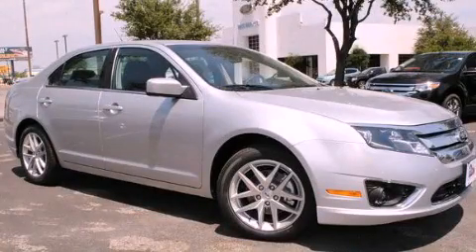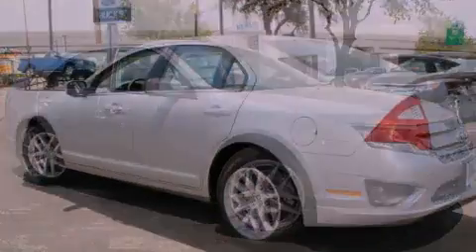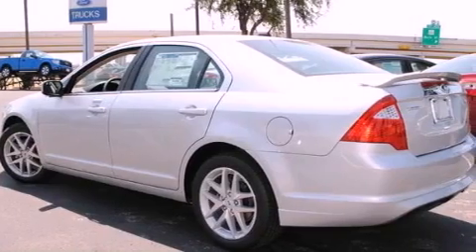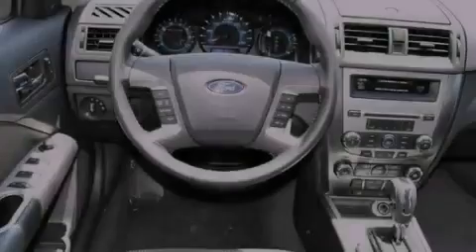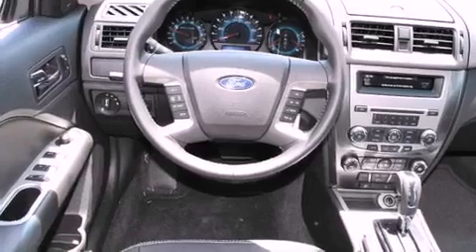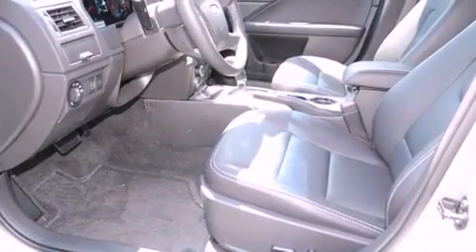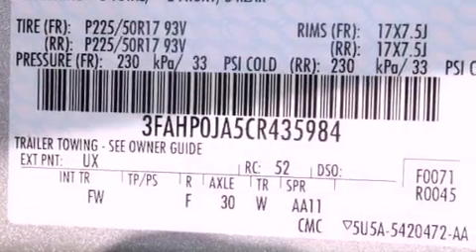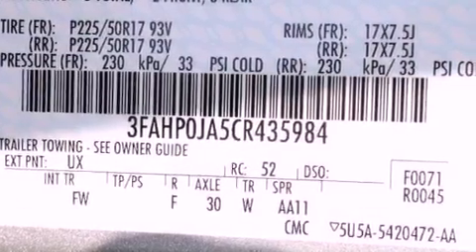2012 Ford Fusion Denton TX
Year : 2012
 Make : Ford
 Model : Fusion

 Trans . : Automatic
 Exterior : Ingot Silver Metallic
 Miles : 5
 Interior : Charcoal Black

 786 Valley Ridge Cir.

 2012 Ford Fusion Lewisville TX